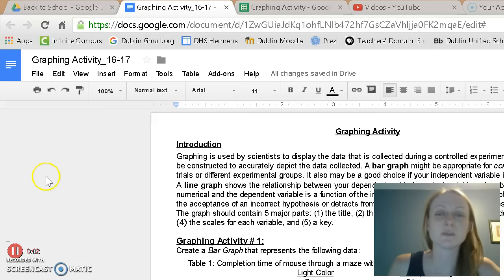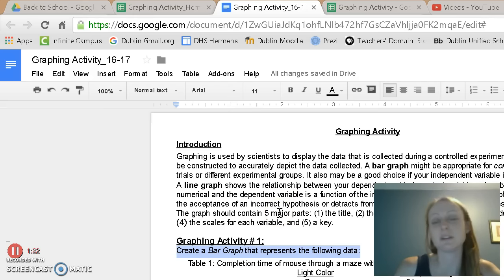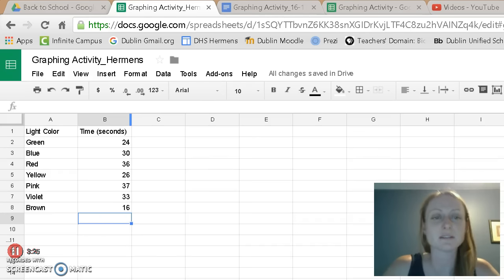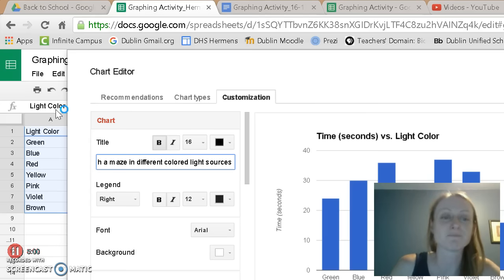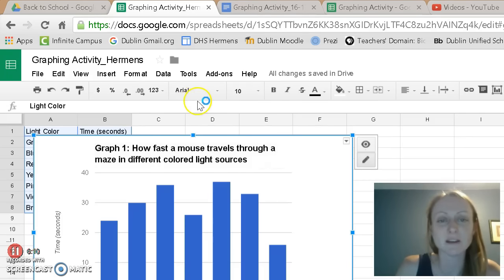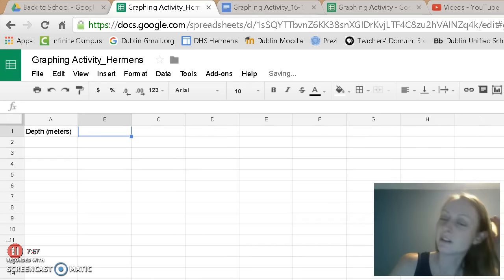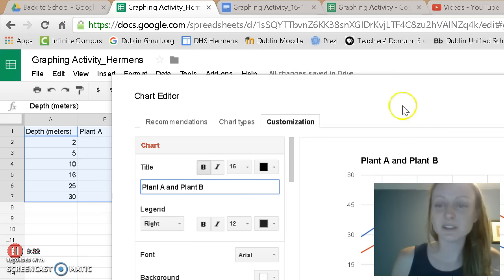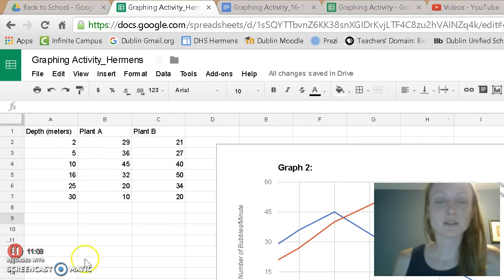Graphing Activity Part 1